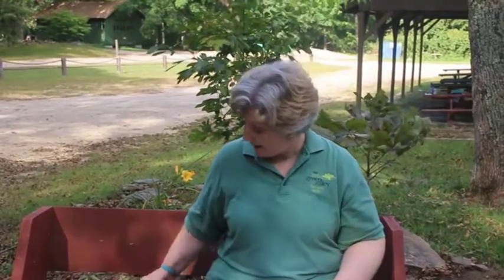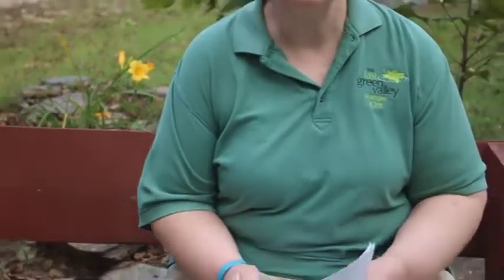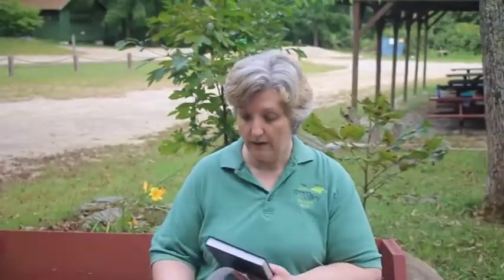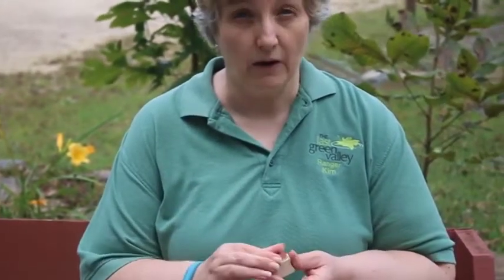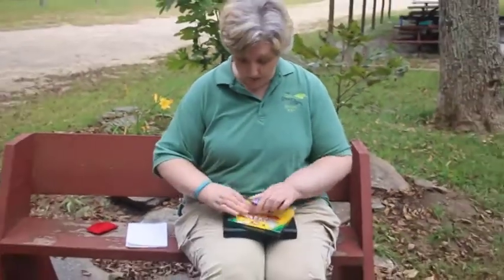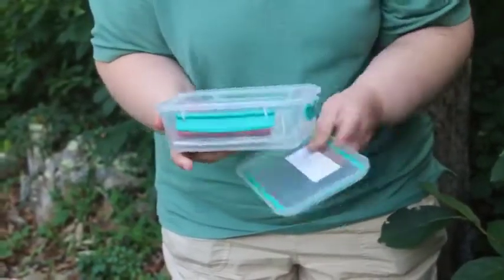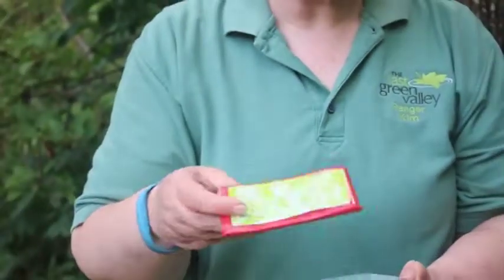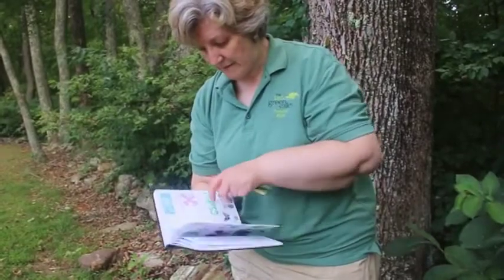Letterboxing Basic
Welcome to The Last Green Valley Letterboxing Challenge! What is letterboxing? Letterboxing is a form of treasure hunting that rewards the hunter with unique stamped images as a memento of each find. Letterboxing started in the United States around 1998 after Smithsonian Magazine wrote about the letterboxes in Dartmoor England.

Letterboxing is a great way to get outdoors and explore new places. Fellow letterboxers will plant boxes and then post the clues on the internet for others to find. The clues can be simple directions or more challenging puzzles and ciphers. Once you have your clues, all you need to go letterboxing is your own personal stamp, your own personal logbook the record the images you find and ink pads or broad tip markers for the image. Many clues tell you what color ink to bring, so read the clues carefully before you go. Do not have your own stamp? It is perfectly fine to use a small doodle or even a thumb print animal as your signature. And your logbook? It can just be a simple ruled notebook, but most letterboxers prefer to use unlined artist’s sketch pads. For this challenge you may request a starter logbook from TLGV.

Remember, you are on a treasure hunt, so stealth is important. Do not let others around you know what you are up to and do not give away the location of the box! When replacing the box, make sure it goes back where it belongs and that it cannot be seen from the trail. Make sure the baggies and the box are well sealed so there is no water damage.

Now for the Challenge! A group of letterboxers have planted 8 letterboxes in The Last Green Valley. If you can find four of them we will give you a patch. The clues are below. Some of these are nice hikes, others are short walks. When you find a box, make an impression of the stamp in your logbook and put your stamp in the box’s logbook. Make sure you record the date next the each stamp! When you have collected of these stamps, send a picture of the four stamps and the dates you found them, to TLGV with your name and address and we will mail you the patch! There is no time limit on completing this challenge and our goal is to keep adding boxes to the list.

Before you go, make sure to check out the locations you will be visiting. There may be other things to do at the park while you are there. There may also be more letterboxes in the same area.

visit